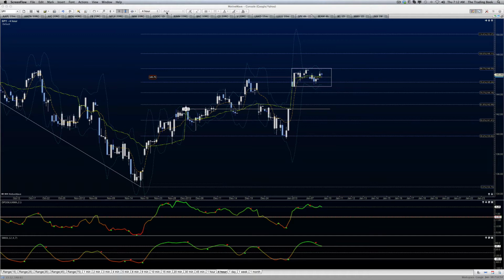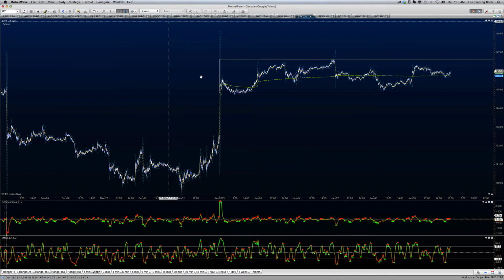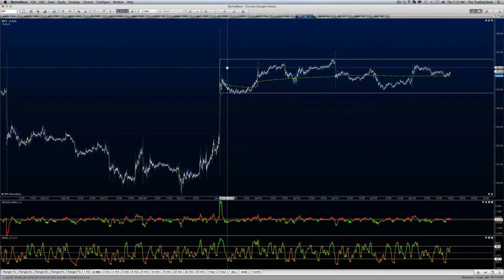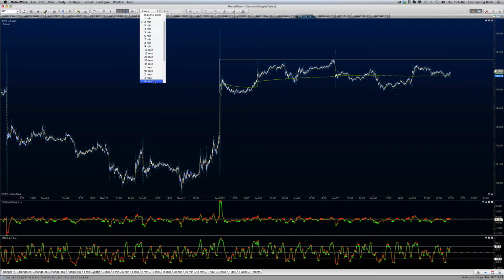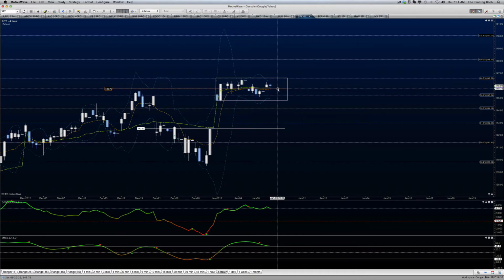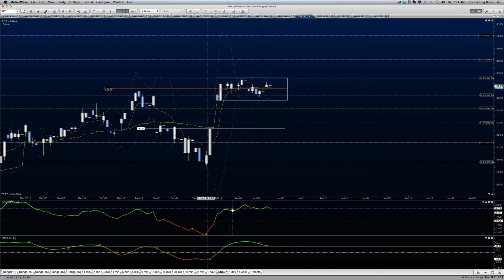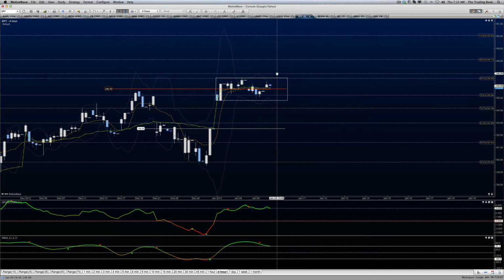Stock Market Update- SPY Outlook for Thurs, Jan 10, 2013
Still rangebound, this video shows us a little about how to trade rangebound areas using a very specific technique - for the scalper, or aspiring scalper =). Take note of the levels I mentioned - and watch those ranges